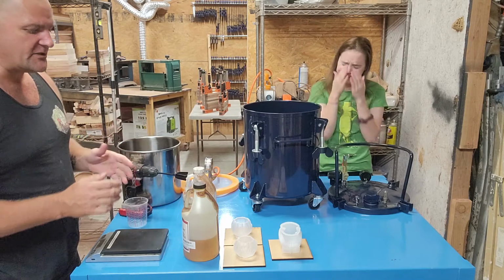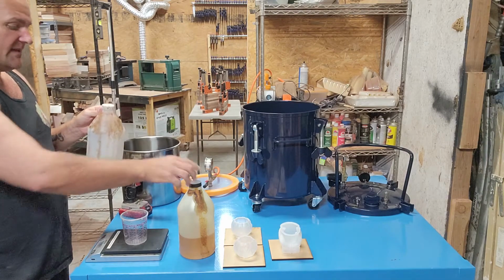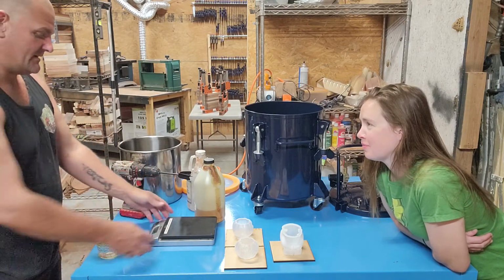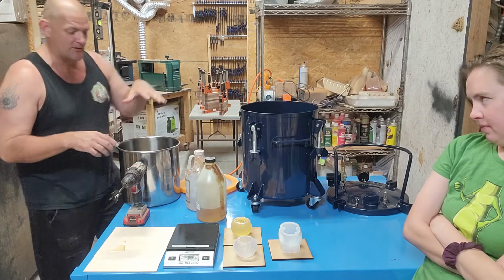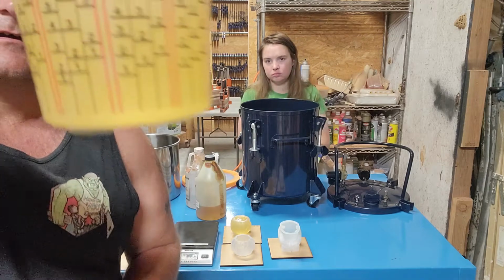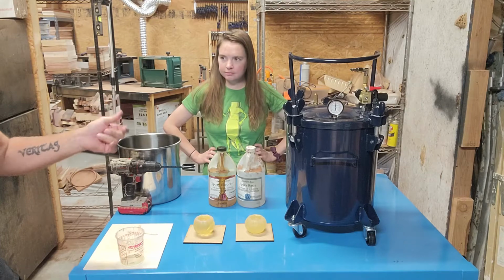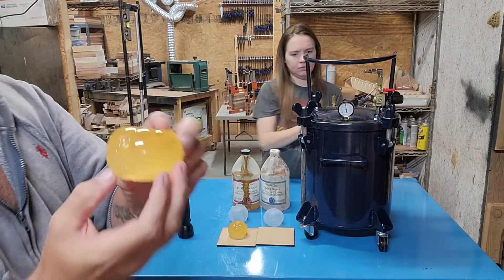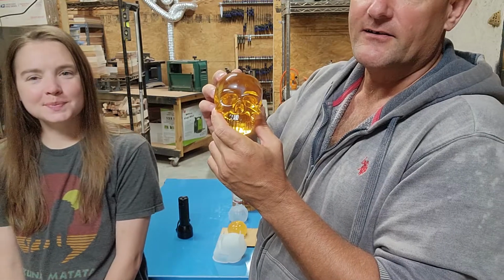How to get rid of bubbles in your epoxy resin pours using vacuum or pressure chambers, heat, etc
Need Electrolytes? This video shows the difference in bubbles left in your epoxy resin projects resulting from the 3 main ways to pour. 1. Direct pour, 2. Vac chamber and pour, 3. Pressure Pot

As far as how many bubbles are left, the pressure pot gets rid of 100% of them, the vac chamber gets rid of around half but a straight pour is filled with them.  (Thin layers at a time will reduce bubbles as well)

2 Part Epoxy
Deep Pour Epoxy
Epoxy Book
Glow in the dark mix
Glitter and cool stuff

About Me
My name is Roger and I'm the woodworking gamer.  I've been involved in carpentry and general building for over 30 years.  But I'm into lots of things and this channel will consist of loads of my interests.  You can expect woodworking & diy tutorials / kid projects / weight loss videos / board game videos and tutorials / unboxing and how to play and many, many other types of things.